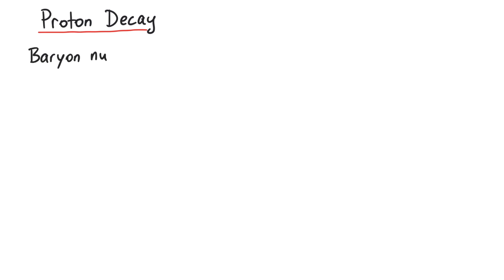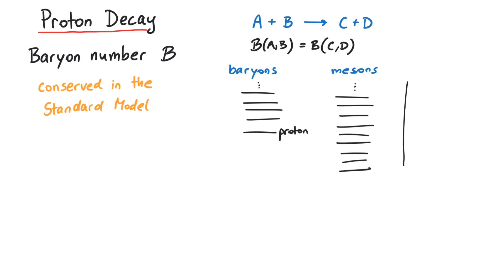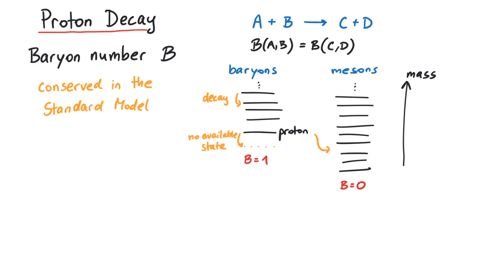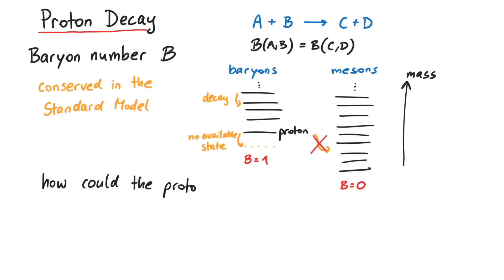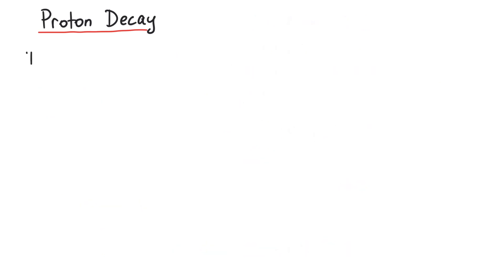Proton Decay | Nuclear Physics Beyond the Standard Model?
According to the Standard Model of particle physics, the proton does not decay into any other particles. In this video, we will talk about how the proton could in principle decay and how we would measure it.